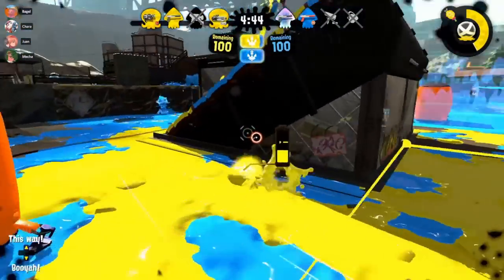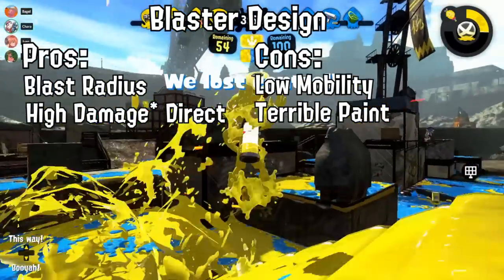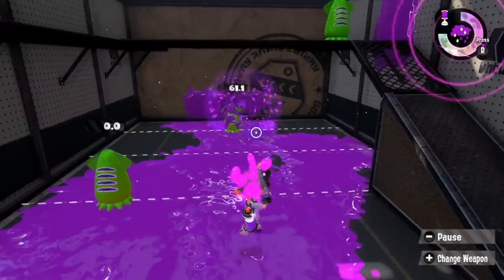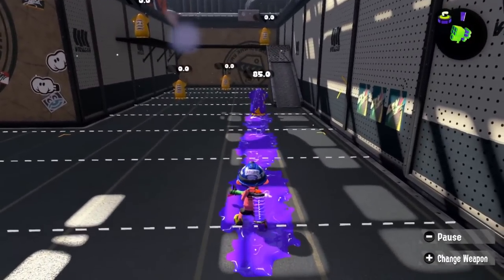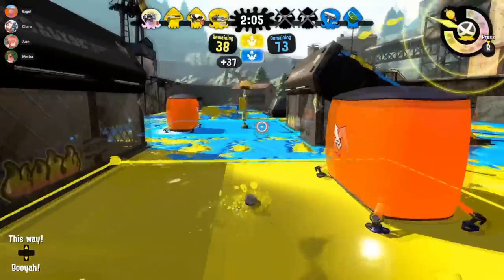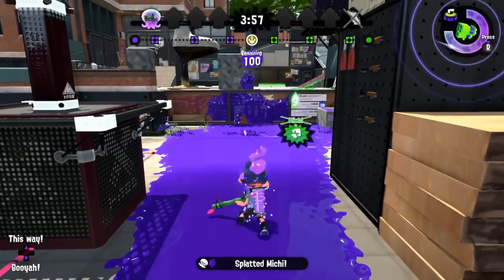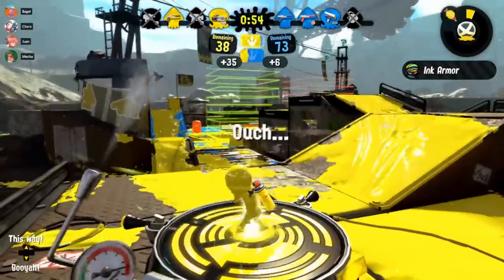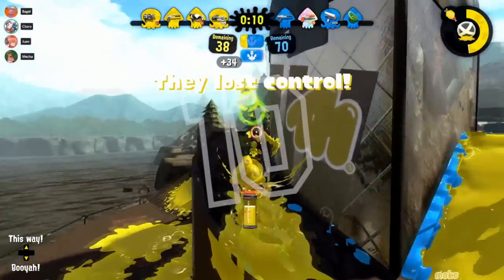Bamboozler: How NOT To Buff A Weapon